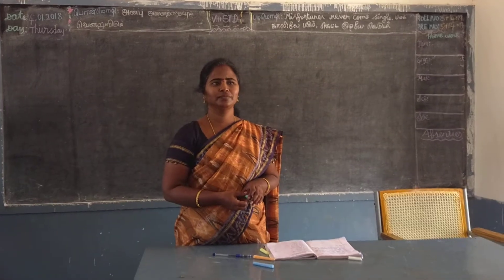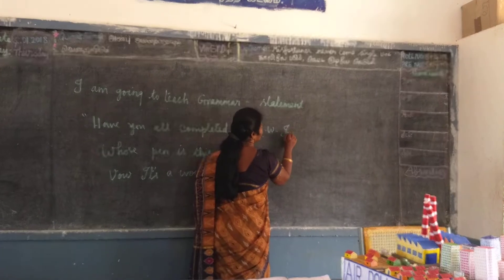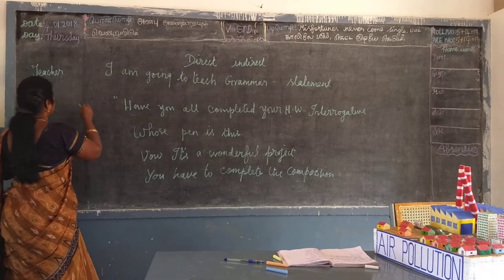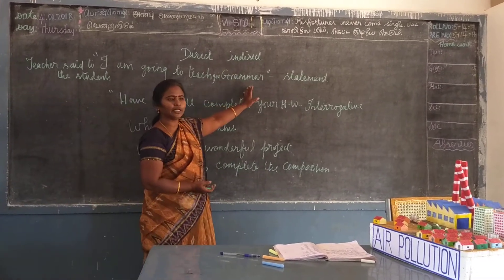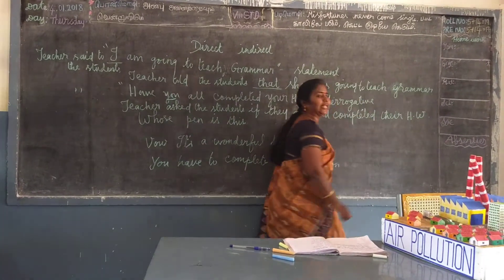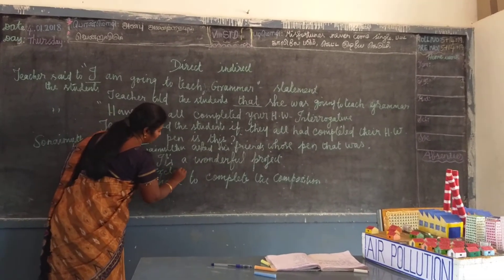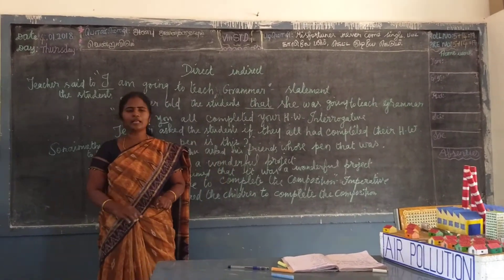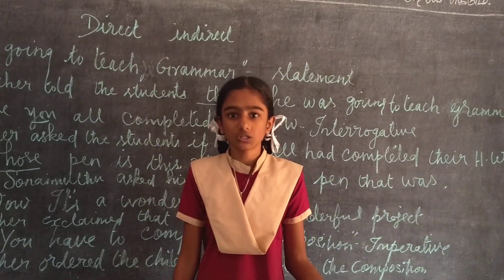Subbulakshmi English teacher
Grammar. Direct to Indirect speech